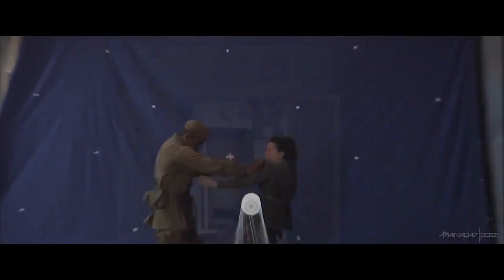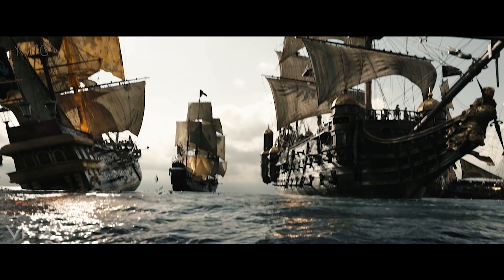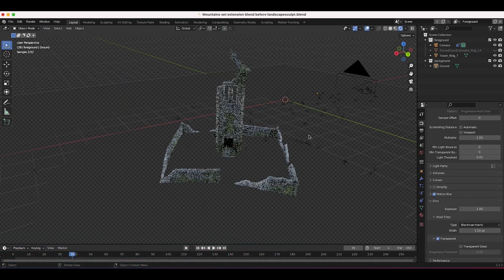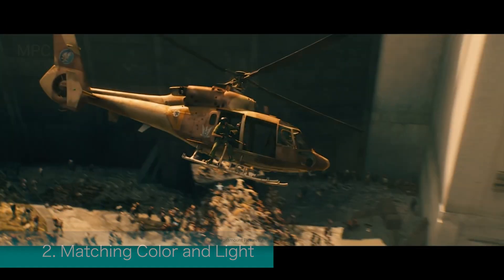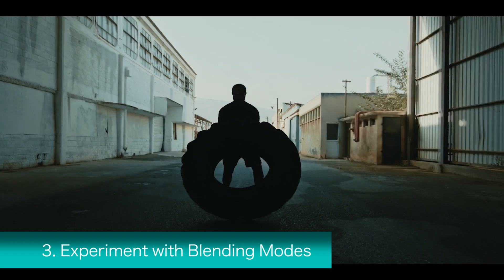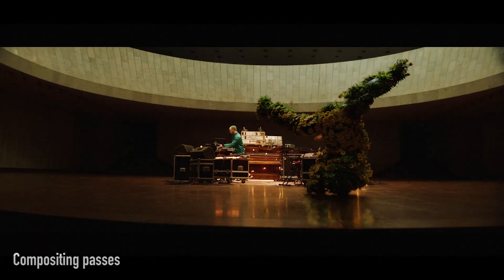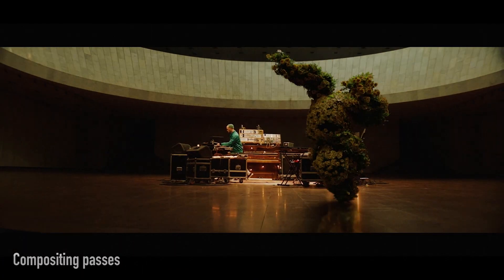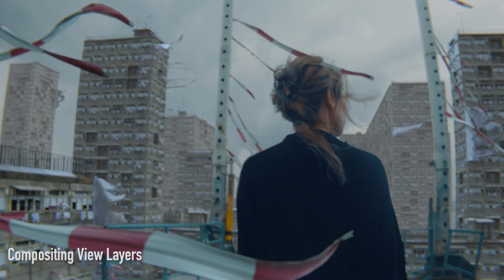5 Visual Effects Tips for Filmmakers: Full Video with Examples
This video explains 5 beginner visual effects techniques for filmmakers and VFX artists. Specifically, we share how matching perspective, adding blur, color grading, lighting, shadows, and reflections help to composite CGI elements into a live action shot. In addition to this we offer a word of encouragement regarding the changing world in the future with new technologies that can disrupt current industries. More full Blender tutorials coming soon! Enjoy and let us know what VFX tutorials you want to learn next on the channel!